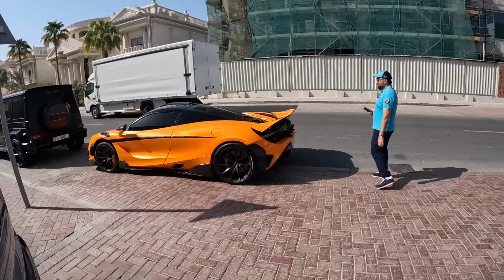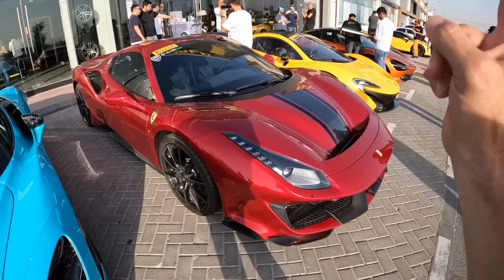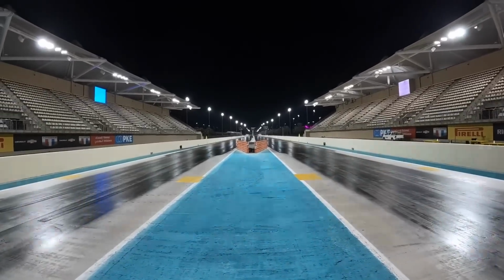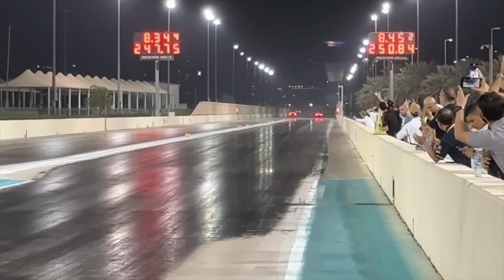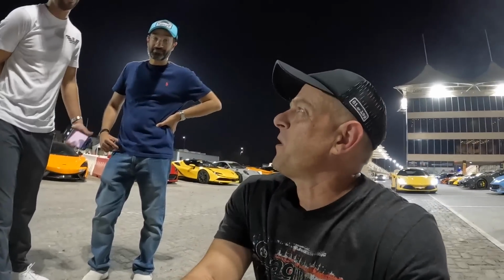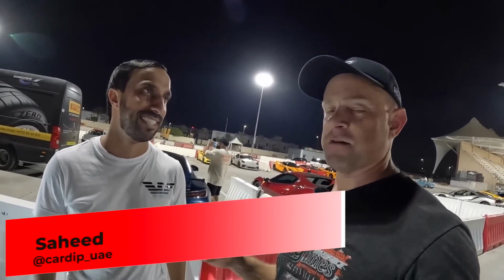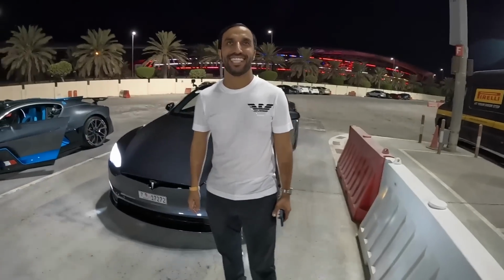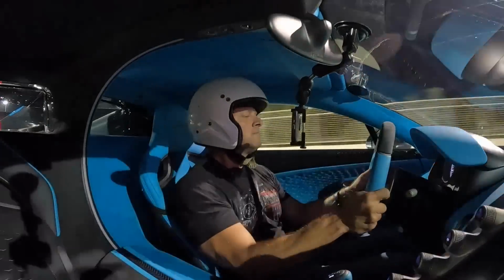How fast is a 10 Million Dollar Car? *1,500 HP Bugatti Divo vs Tesla Plaid 1/4 Mile Drag Race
It's Bugatti Divo vs Tesla Plaid! I head to Dubai and get an incredible welcome by the Super Cars Majilis group with an invite to a private drag strip rental at Yas Marina Drag Way.